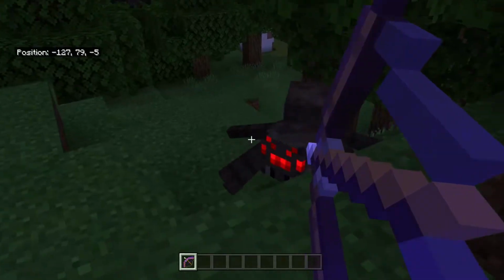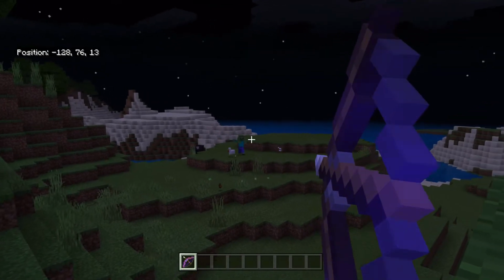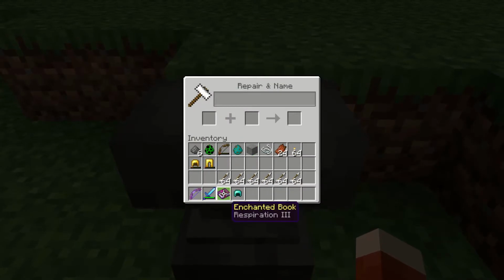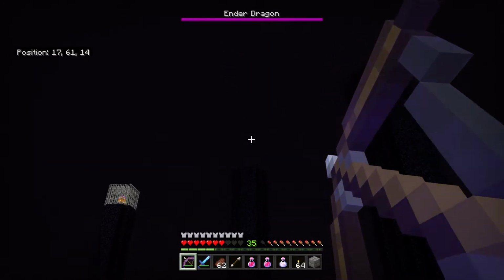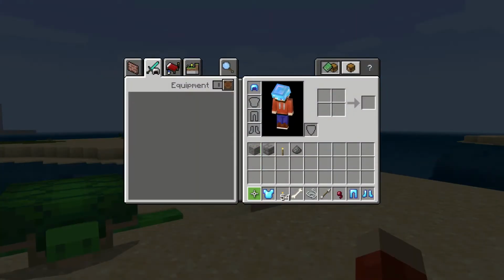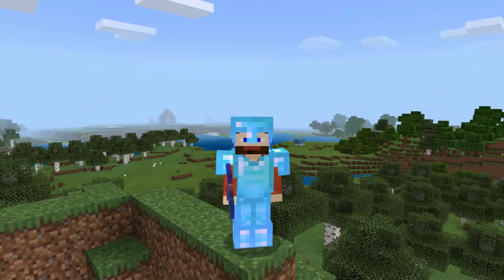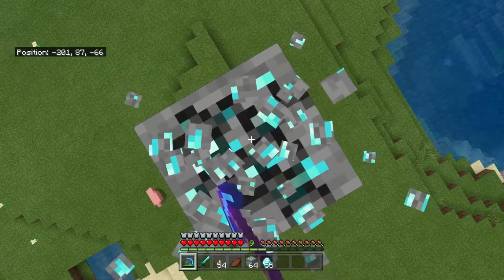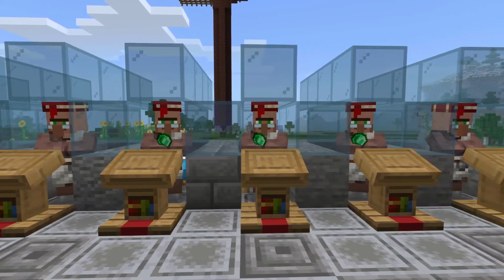Top 10 Enchantments in MINECRAFT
Today we will look at the top 10 enchantments in Minecraft.

We will look at the best enchantments for armour, your weapons or pickaxe.

Let me know your top 10.